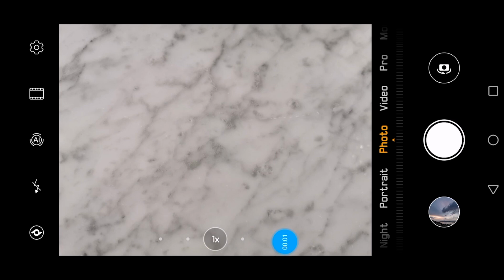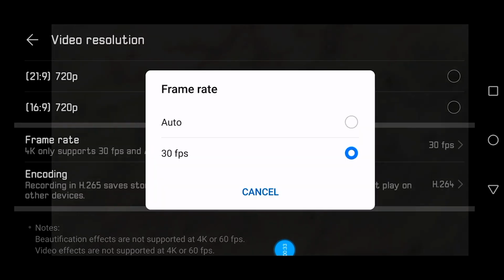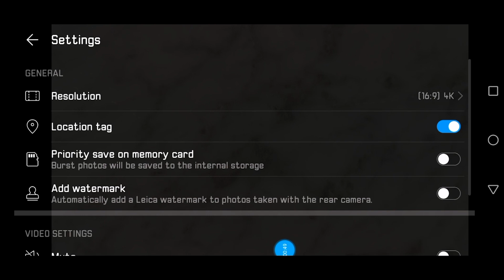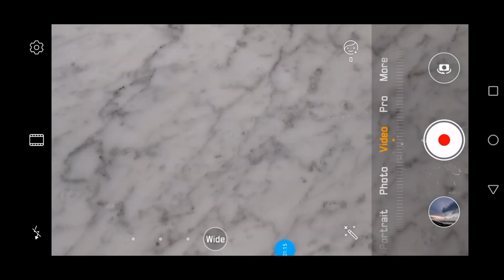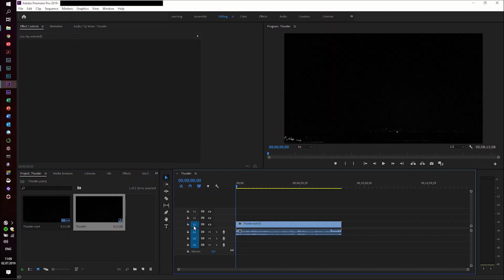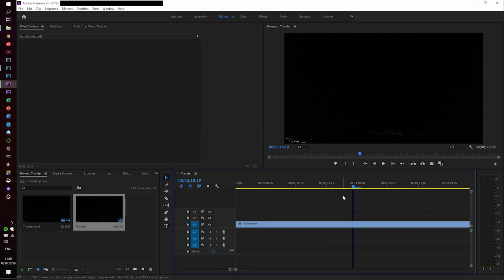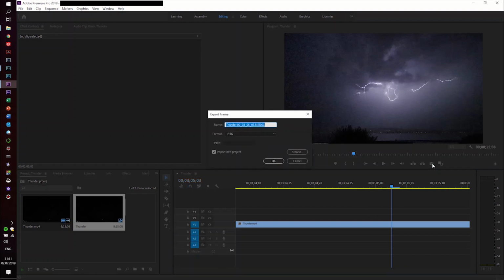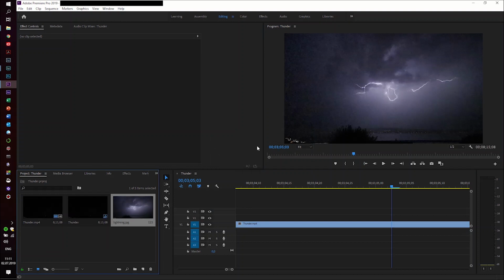Huawei P30 Pro in a Thunderstorm catching Lightning (works for any 4K smartphone)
Watch me catching lightning in a thunderstorm with the Huawei P30 Pro.

Would be great and superior if the P30 had manual video shooting ... maybe with 3rd party apps or in a future upgrade :)